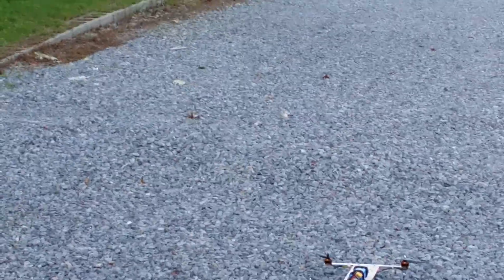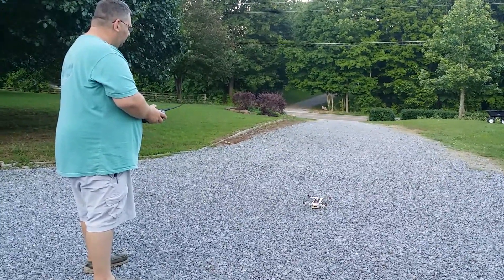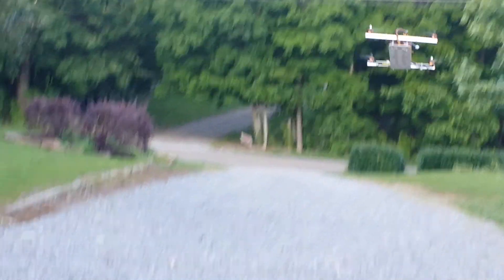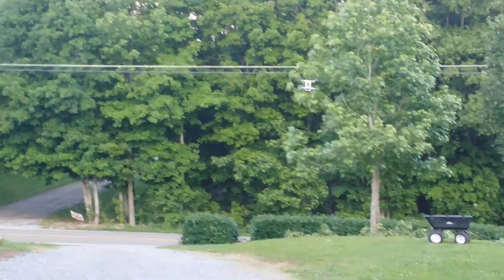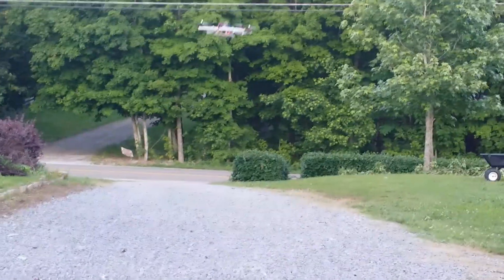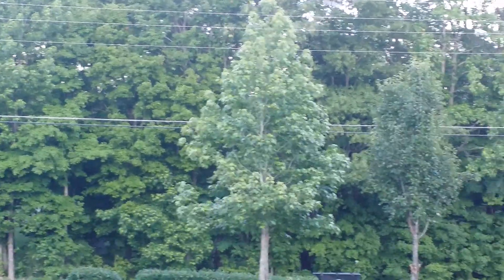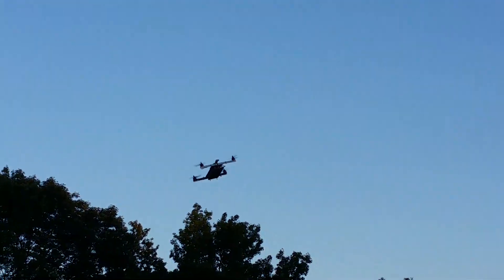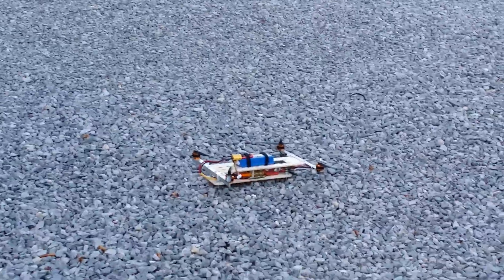diy quadcopter first flight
This is the diy quad my son and I built.